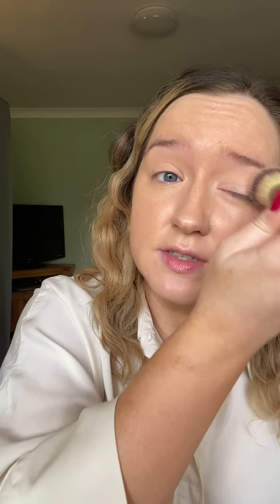Can you really make your make-up last all day? Myths dispelled.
Today’s video is a simple recap with some tips on how to make your make-up last all day. Bethany and Han, this one is for you, and Rebecca I also used the Beauty Book later in the video for you!

IT Cosmetics Brow Power Full, Original CC Cream in Medium, Superhero Mascara, Romantic Rose lip liner, IT Girl Beauty Book Volume 3 for shadow and bronzer, Bye Bye Pores Powder

Laura Mercier blusher in Watermelon and Lip Glace in Baby Doll

AD info: no paid or sponsored content, I work with IT Cosmetics on an ongoing basis and I have worked with Murad in the last 12 months.